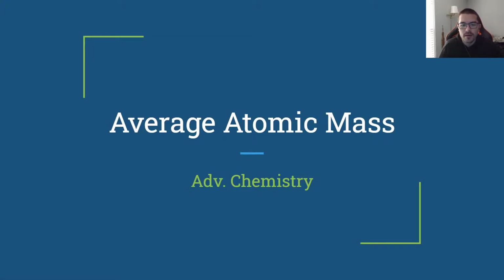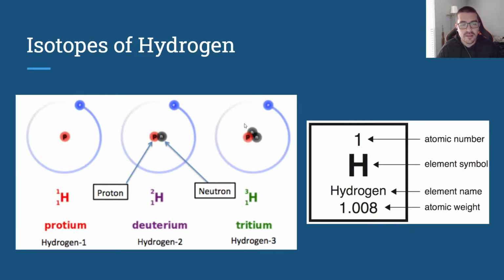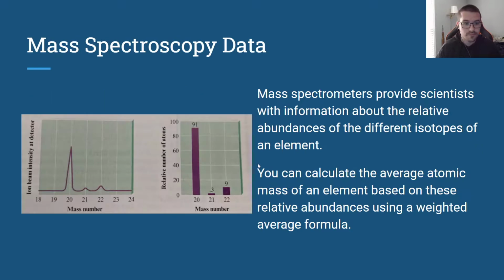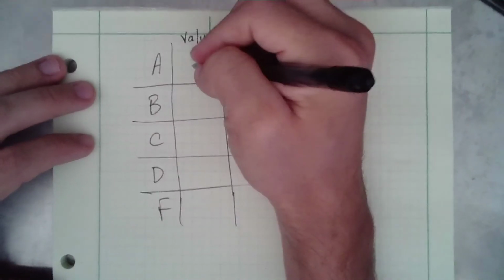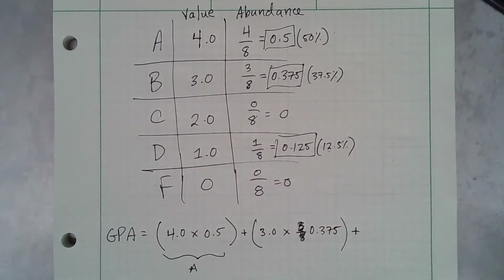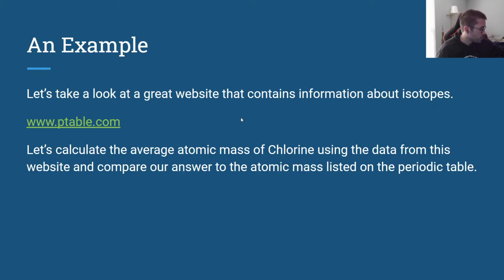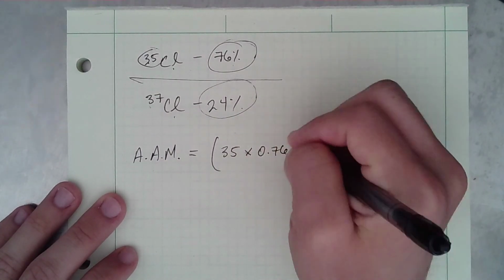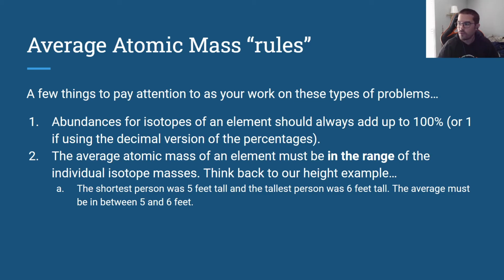Adv. Chemistry Average Atomic Mass Notes